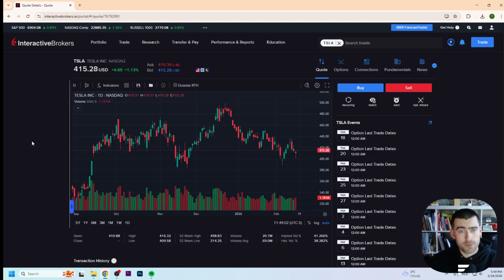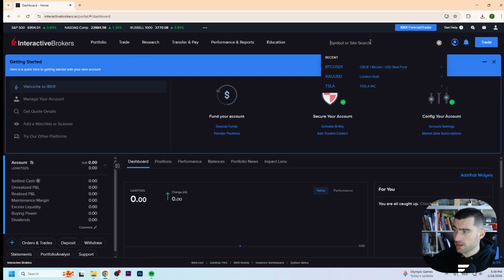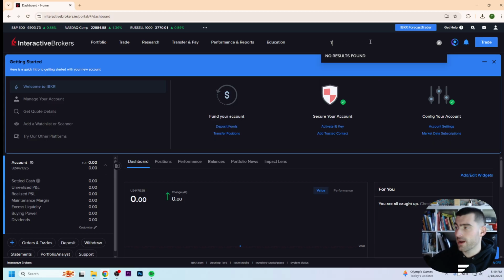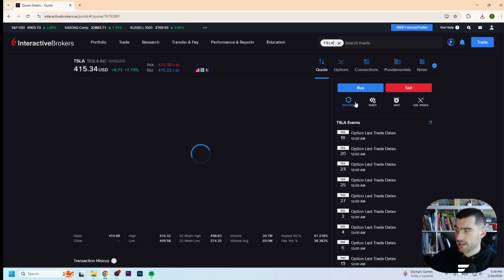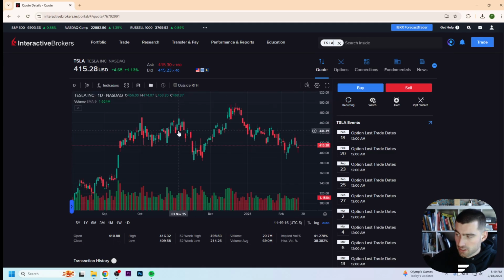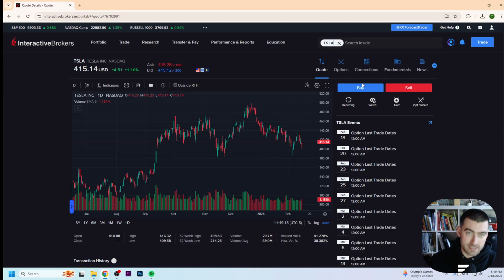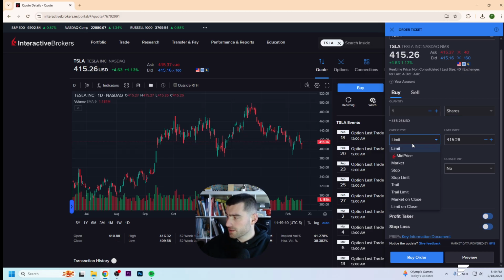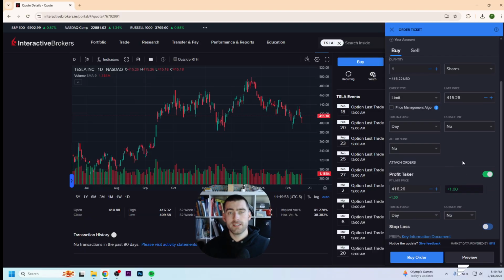How to TAKE PROFIT on Interactive Brokers (Easy Guide 2026)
How to TAKE PROFIT on Interactive Brokers – Step by Step – in this beginner-friendly guide, you’ll learn exactly how to set take profit orders on Interactive Brokers to lock in gains automatically. This tutorial explains how to select your trading instrument, set your target price, place a take profit order, and close your position when your desired profit is reached. Perfect for beginners and active traders who want smarter profit management while trading on Interactive Brokers in 2026.